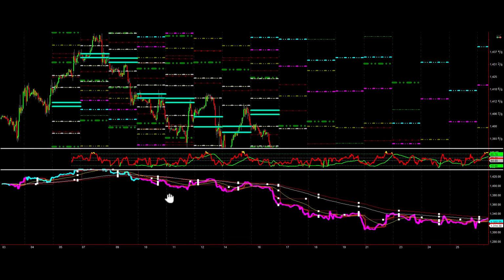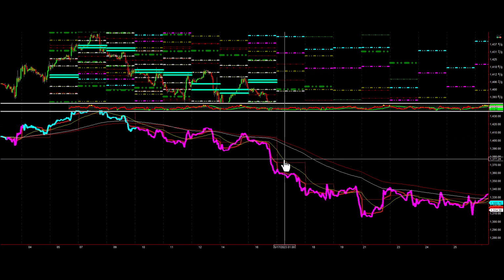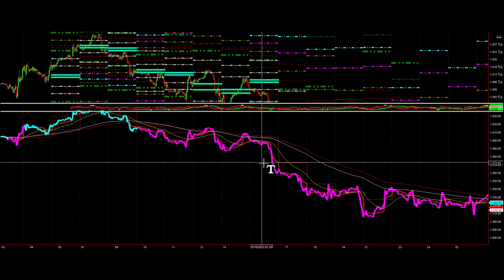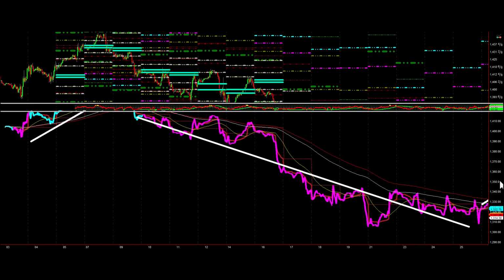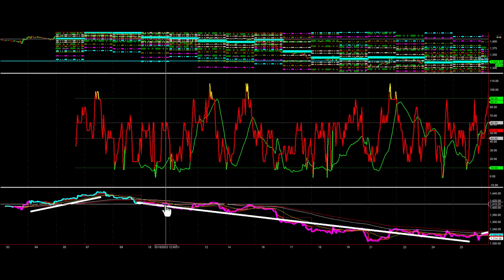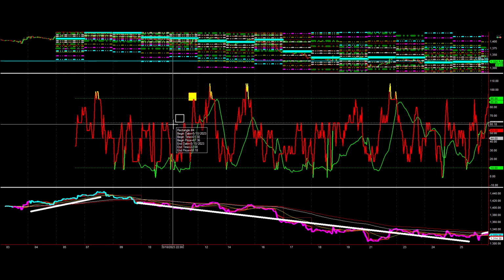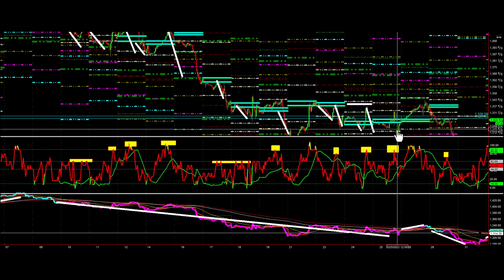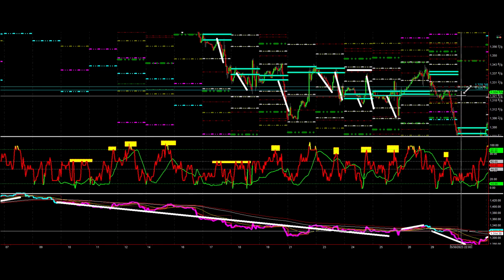369Forecast FINDING TREND And Trade Entry Precision